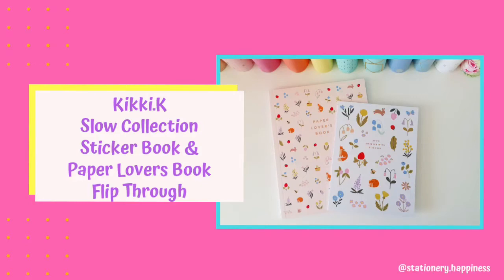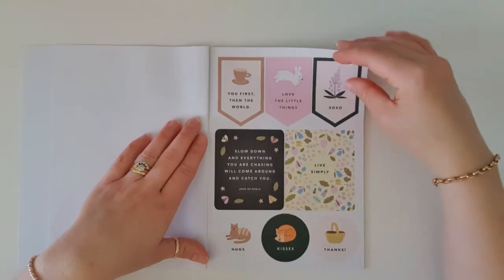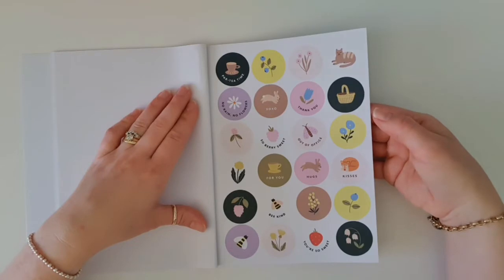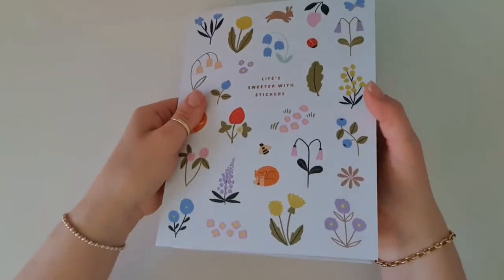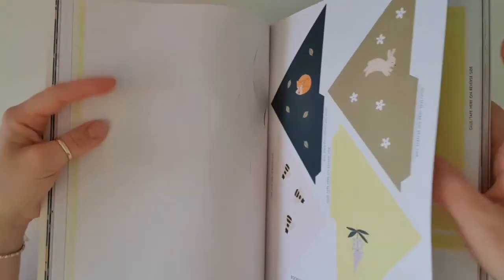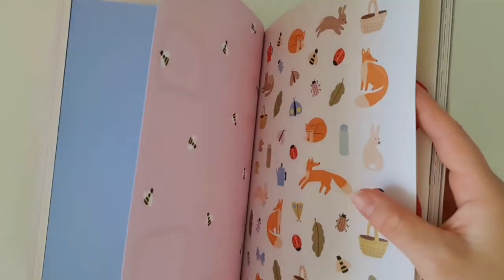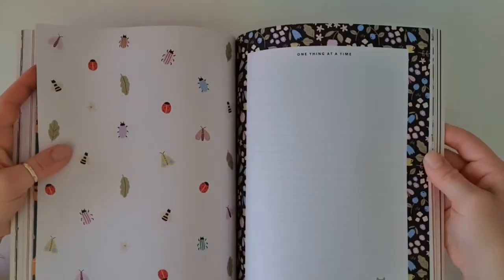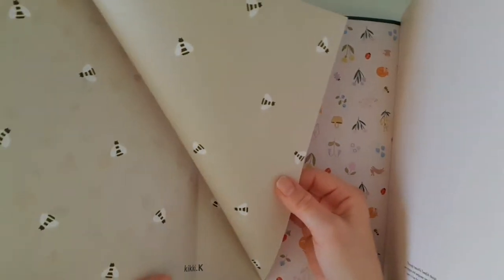Kikki.K Slow Collection Sticker Book & Paper Lovers Book Flip Through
Its been a long time since I have ordered a big order from Kikki.K because I havent really liked much of their stuff in the past years... but the exciting news is they have finally released some really cute stuff including the new Slow Collection!

Join me as I do a flip through of the Sloe collection sticker book and paper lovers book.